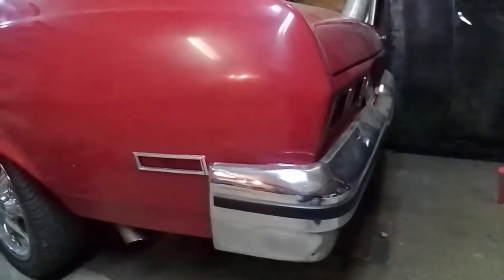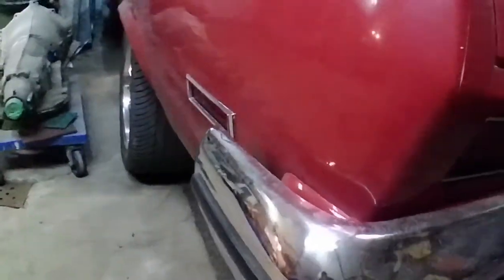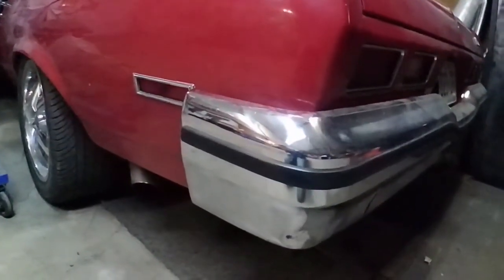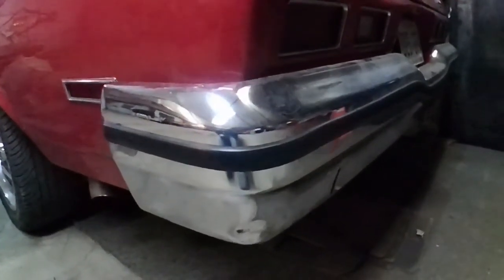Channel Update with Justin. (garage corner reveal)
Just a quick update on the channel. Maybe it was just an excuse to show off my renovated "garage corner".  I give a run down on some future videos and where we are at 10 months into the CDG experience.